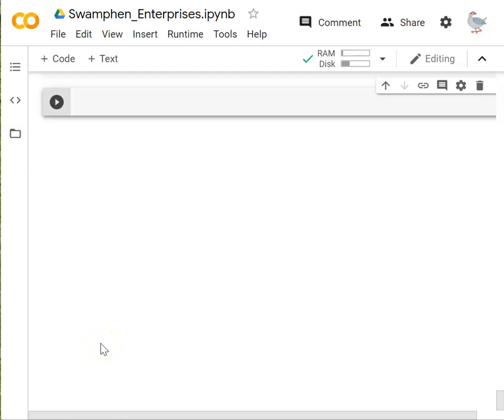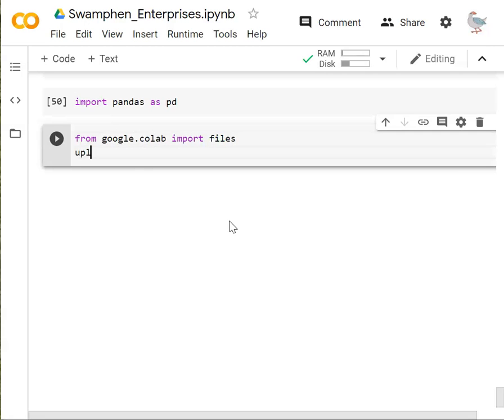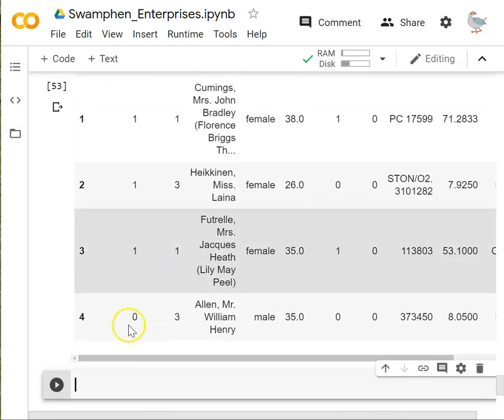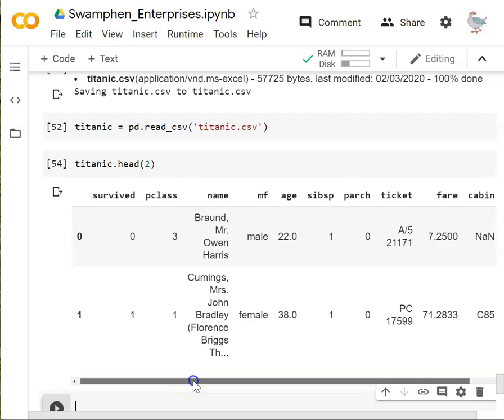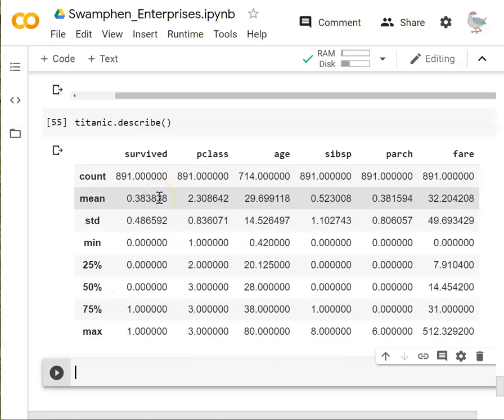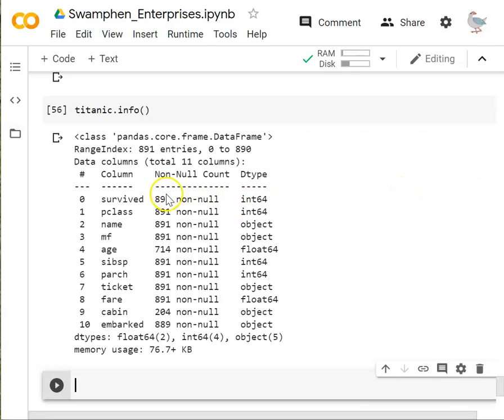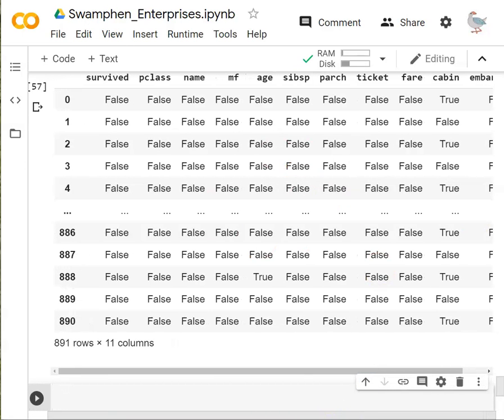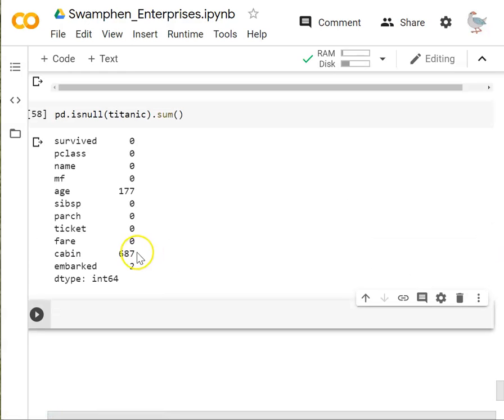Pandas Basic Data Cleaning Find Missing Data